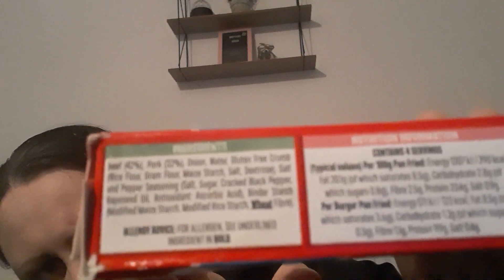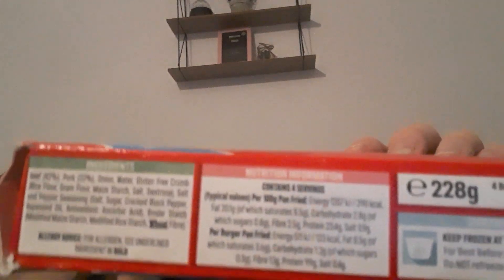NEW £1@ ICELAND 4 BURGERS REVIEW SIOBHANs LIFE